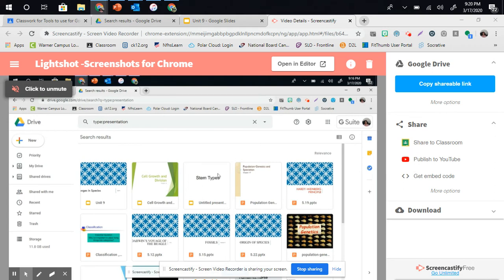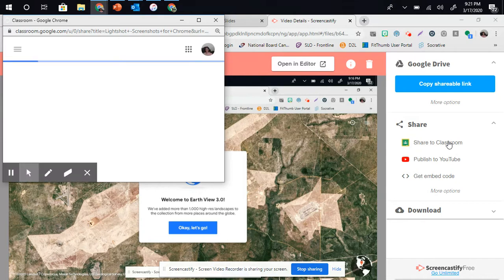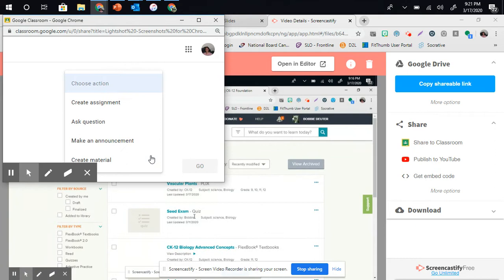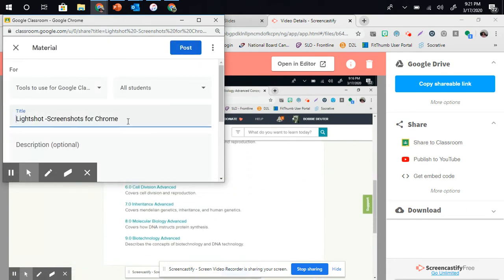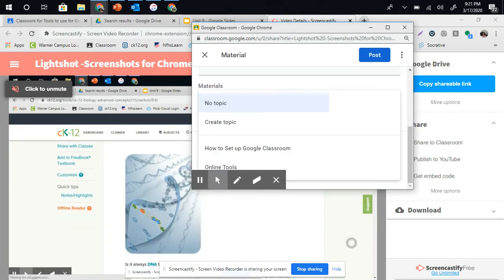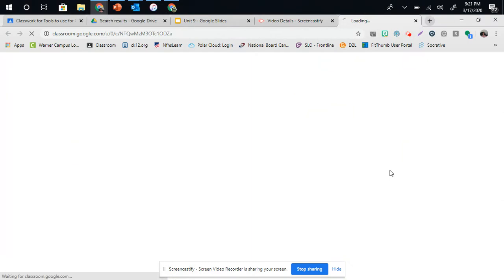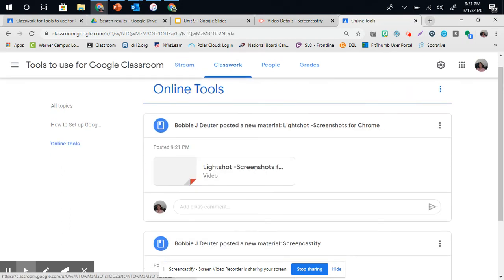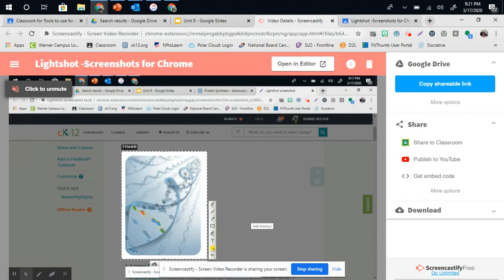Posting Screencastify to Google Classroom